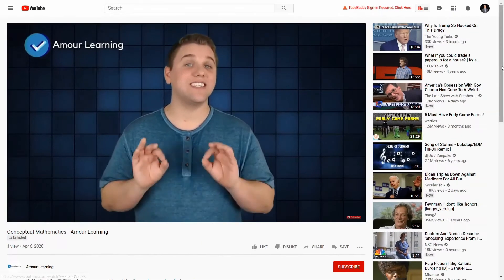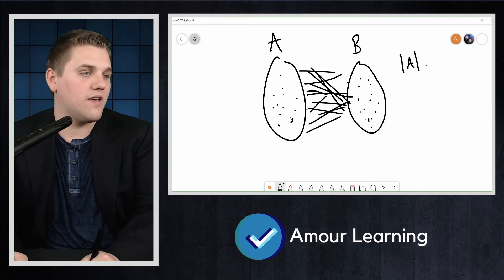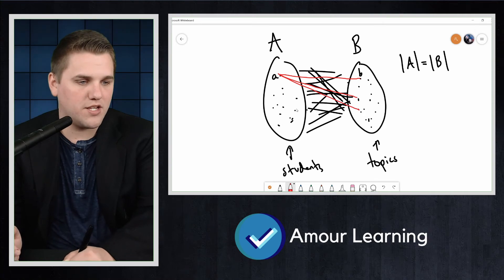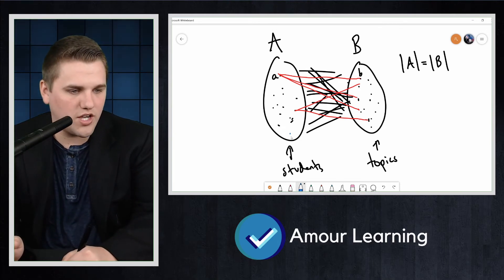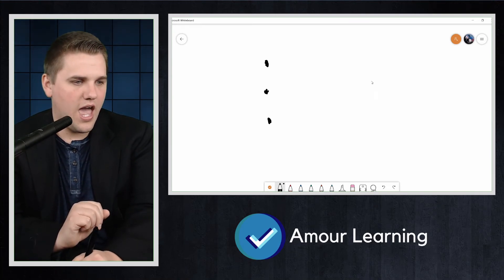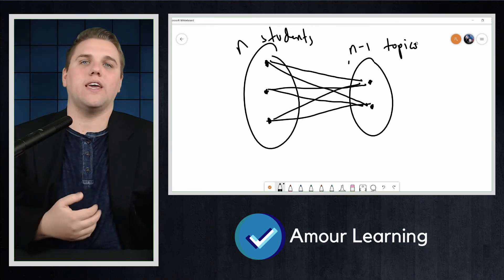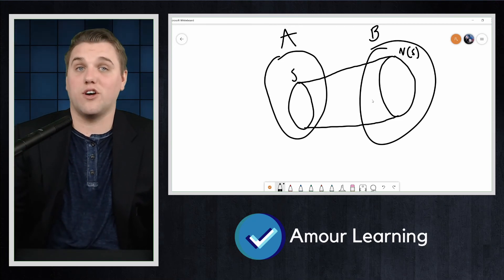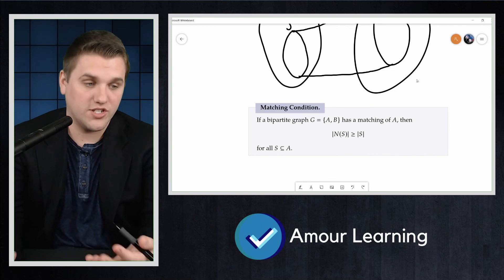An Introduction To Matching In Bipartite Graphs